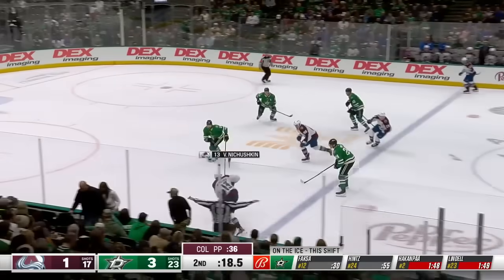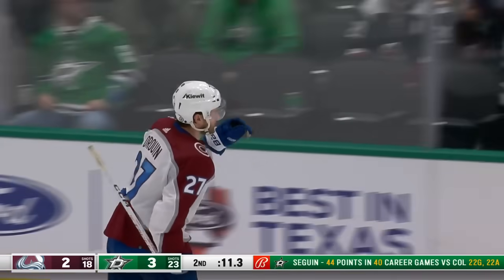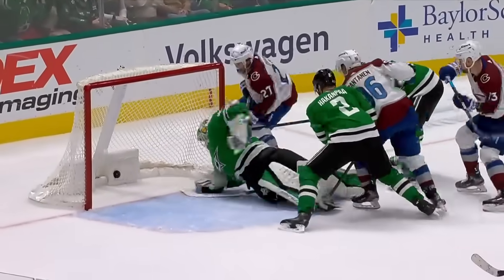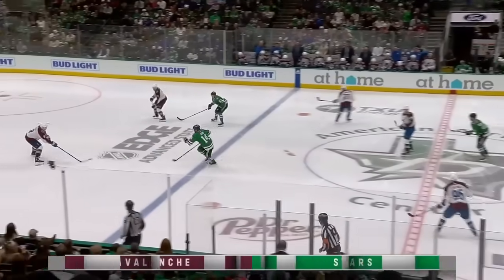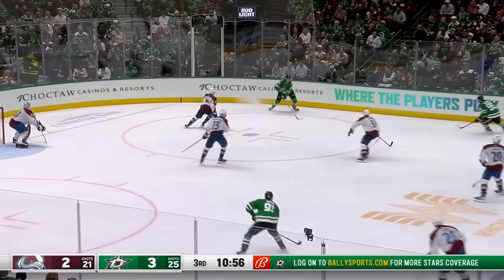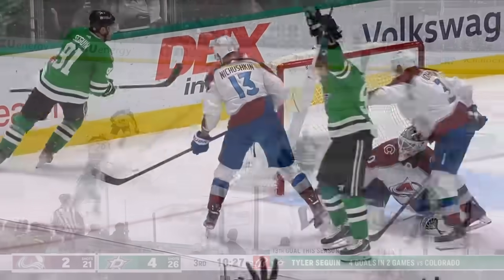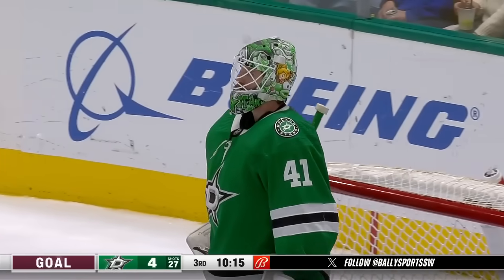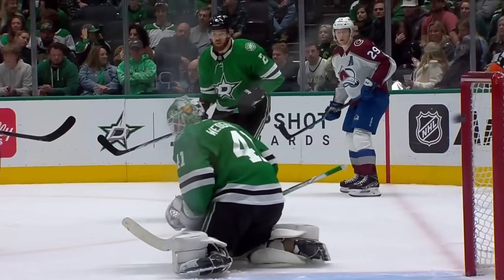NHL Highlights | Avalanche vs. Stars - January 4, 2024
Nathan MacKinnon added three points to his season resume, including the overtime-winner, and the Colorado Avalanche defeated the Dallas Stars 5-4.

00:00:00 - 1st Regulation Period
00:02:27 - 2nd Regulation Period
00:05:10 - 3rd Regulation Period
00:08:43 - Overtime